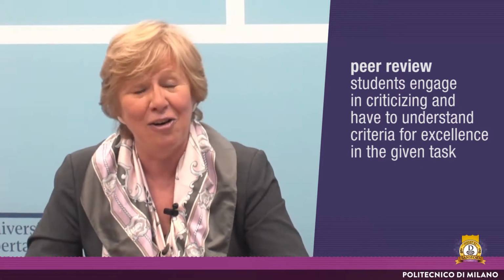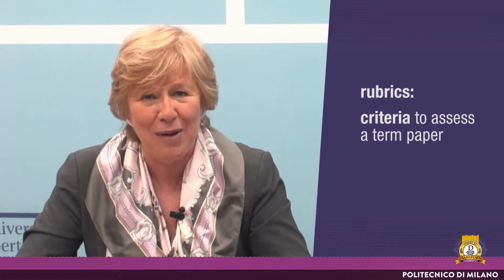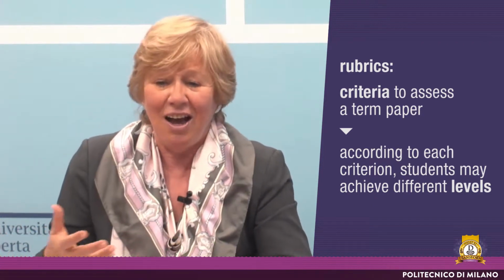Personalized assessment through online presence (Andrea Karpati)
Andrea Karpati is head of the Centre for Science Communication, UNESCO Chair and member of the Information Technology in Education Committee of ELTE University, Budapest (Hungary).
This video is part of the MOOC: “D-TRANSFORM: university strategies in the digital age” available on Polimi Open Knowledge